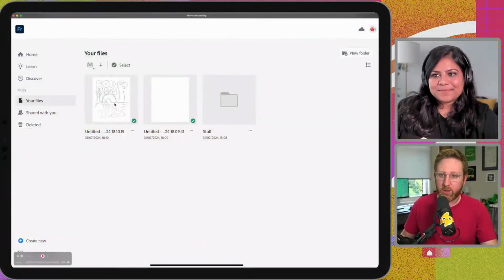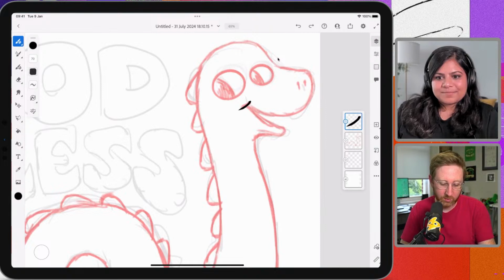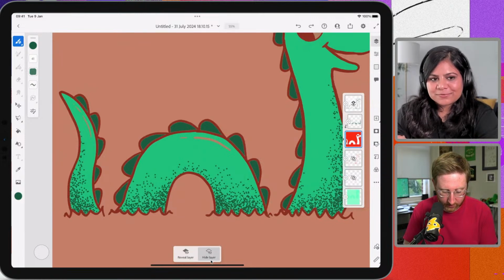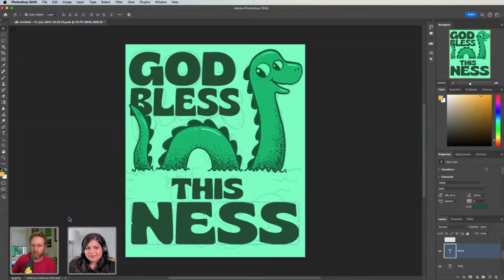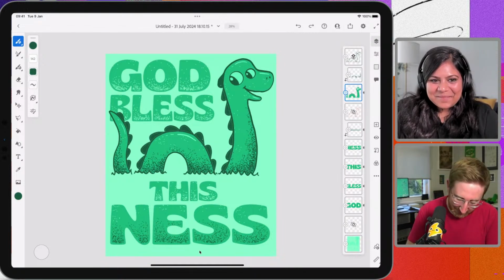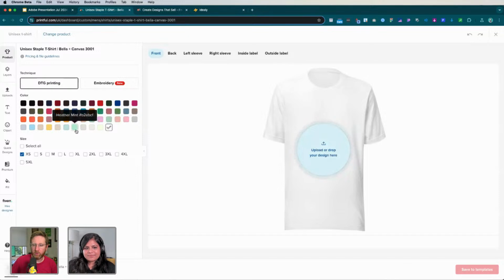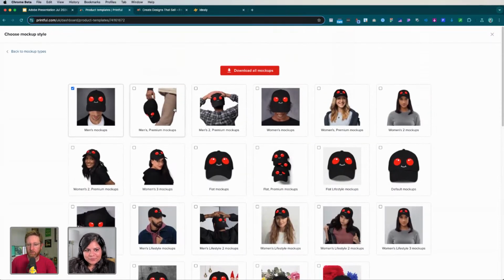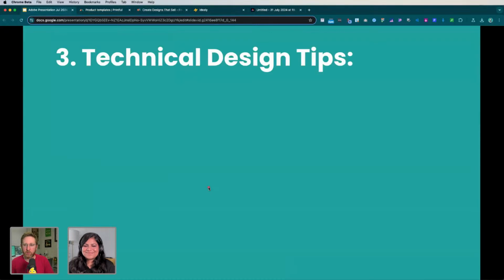Create T-Shirt Designs with Michael Essek using Photoshop & Fresco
Tune in with Michael Essek as he demonstrates his process for creating stunning t-shirt designs using Photoshop, Fresco and Adobe Express. Learn how he seamlessly imports these designs into Printful for production and distribution!

Michael Essek helps artists and designers come up with winning T-Shirt ideas and turn them into designs that sell

Anika Aggarwal is the Creative Director of Able Head, an independent design studio based out of Toronto, Canada

00:00 Start
00:47 Michael’s introduction and overview for today
04:27 Sketch in Fresco, getting started in Fresco, canvas size and resolution
07:23 Adding details over sketch, shirt design tips
10:52 Chat Q&A why not use vector brushes
12:53 Fresco layer walkthrough
14:03 Starting line work, tips to help your designs stand out
20:08 Designing for different color shirts
22:33 Adding color, licensing and protecting your work
27:27 Benefits working with limited colors, adding shading using a clipping mask
30:34 Adding highlight lines, considering scale when adding details
33:36 Adding text in Photoshop
39:14 Convert text to shapes in Fresco, creating mask and adding texture to text
42:51 Tips for choosing fonts for shirt designs, adding texture to remaining text
49:33 Adding in waves. How Michael found an audience for his work
54:34 Putting yourself out there, personal projects
57:32 Setting up file for print in Photoshop, Chat Q&A, international printers
59:36 Printful overview, Finding products
01:01:03 Uploading design in design maker, previewing product in mock-up view
01:02:17 Push products to store, order samples
01:04:29 Creating an embroidery design in Printful
01:07:53 Creating sticker sheets in Printful
01:10:23 Chat Q&A printing an rgb design in cmyk, fix colors
01:11:57 Bringing stickers from Adobe Express to Printful
01:14:09 Recap of products, physical product demo
01:16:07 Michael’s future plans, dream projects, additional tips and tricks
01:20:09 Recap of process, overview of Printful products, chat Q&As
01:23:06 Outro